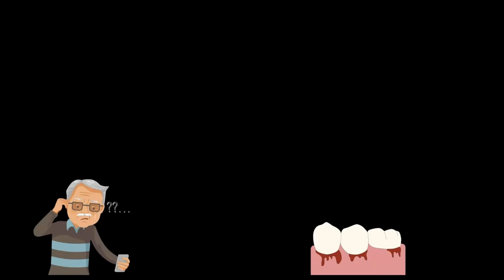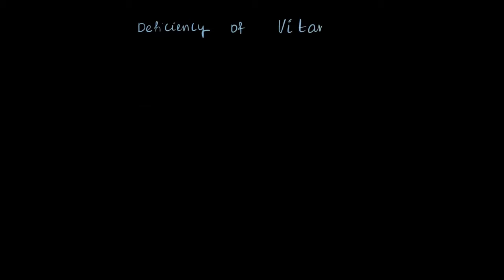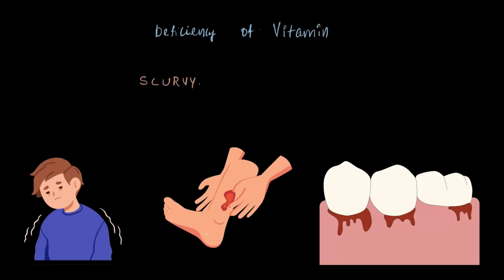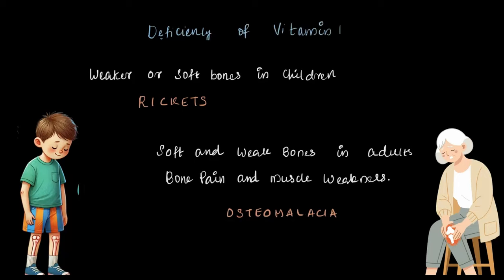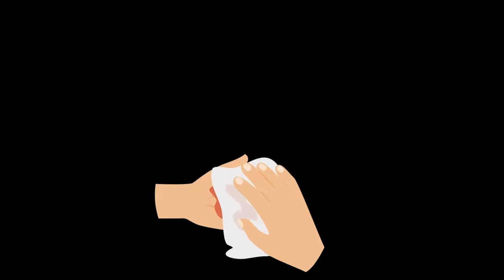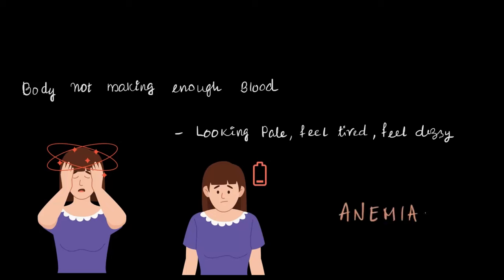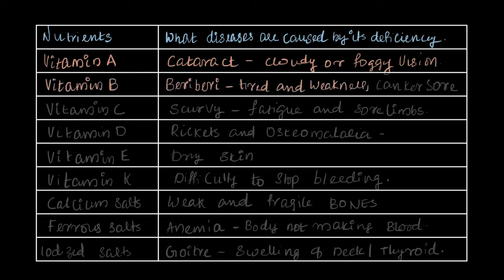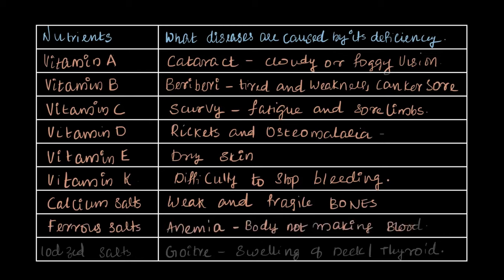Deficiency Diseases | Middle School Science | Khan Academy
Deficiency diseases are health problems caused by a lack of essential nutrients in your diet. In this video, we'll explore common deficiency diseases and learn how these conditions affect the body and how you can prevent them by eating a balanced diet rich in essential vitamins and minerals

0:00 What is deficiency disease?
0:44 Deficiency of Vitamin A
1:03 Deficiency of Vitamin B
1:40 Deficiency of Vitamin C
2:15 Deficiency of Vitamin D
3:03 Deficiency of Vitamin E
3:36 Deficiency of Vitamin K
3:05 Deficiency of Calcium
4:21 Deficiency of Iron
4:51 Deficiency of Iodine
5:16 Summary

Created by
Shankar R